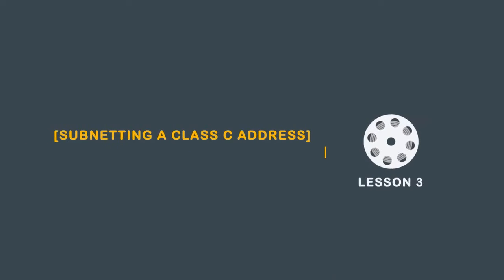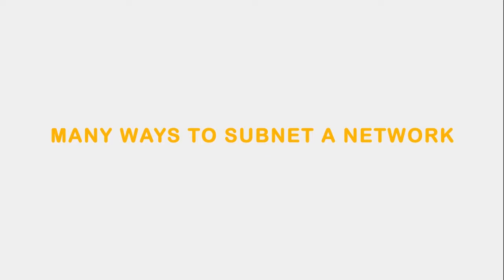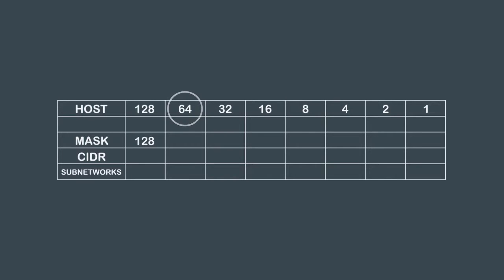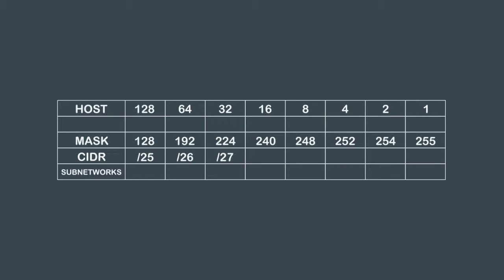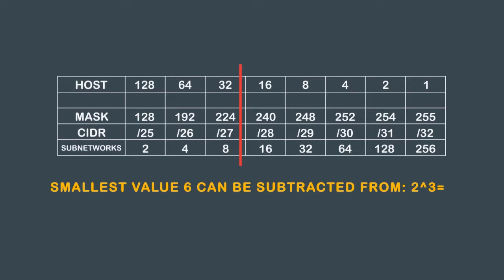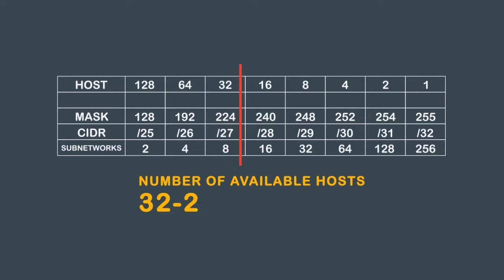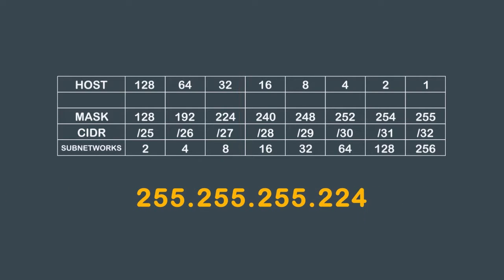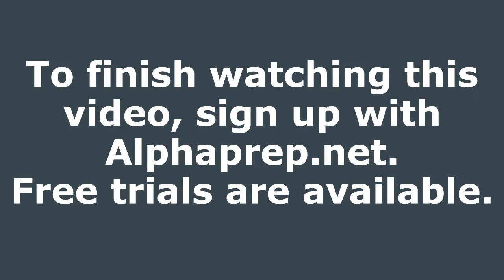Subnetting a class C address | AlphaPrep.net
AlphaPrep.net